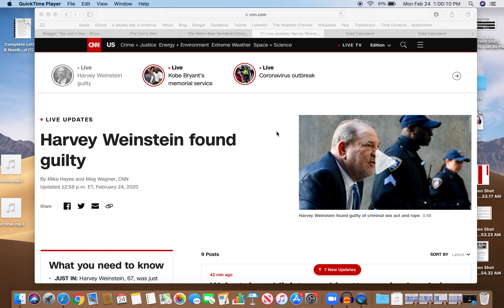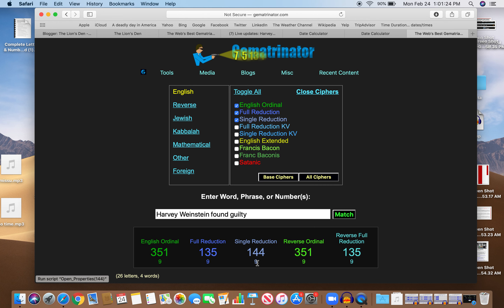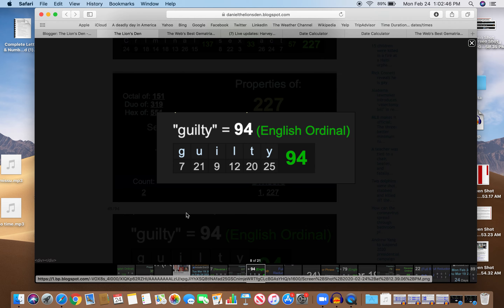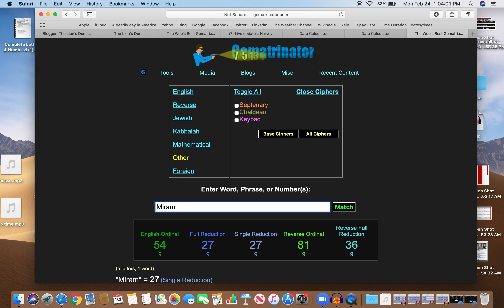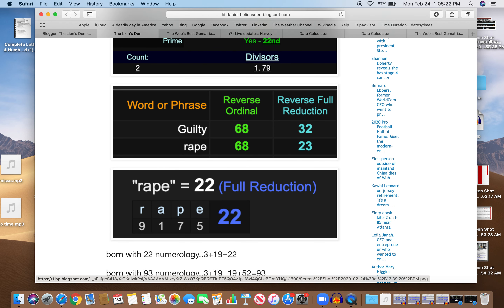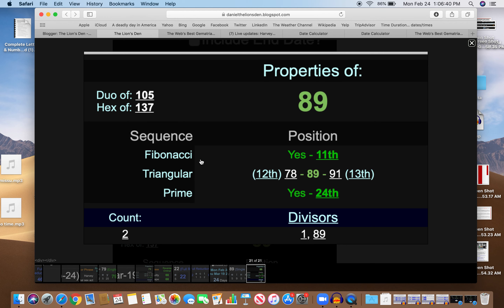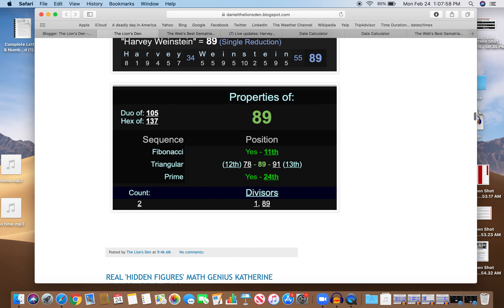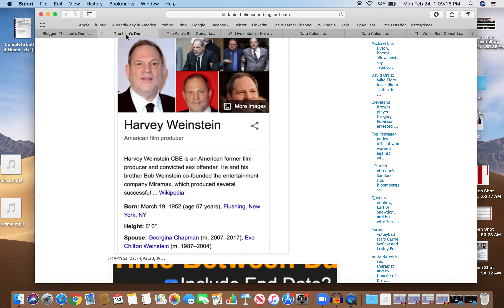Harvey Weinstein found guilty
Guilty by the numbers